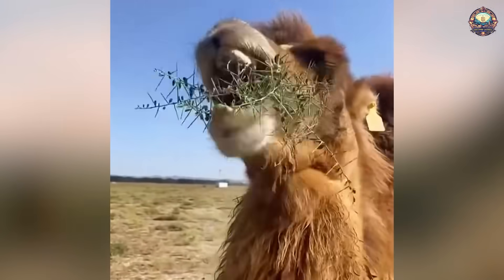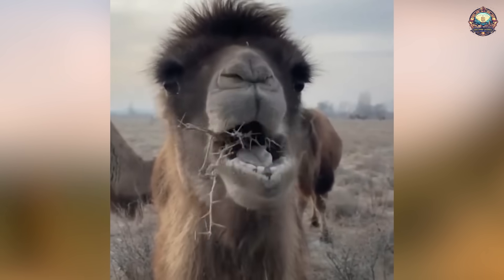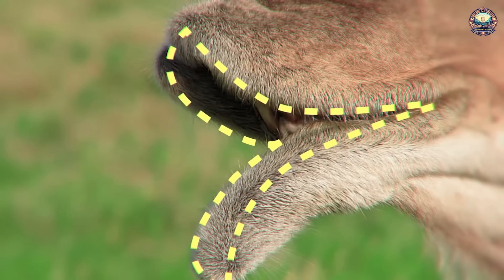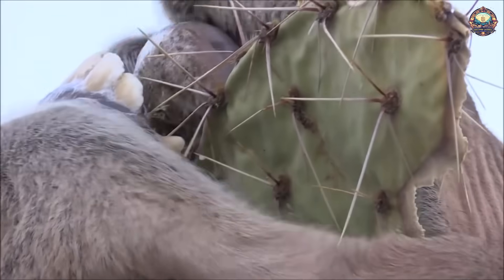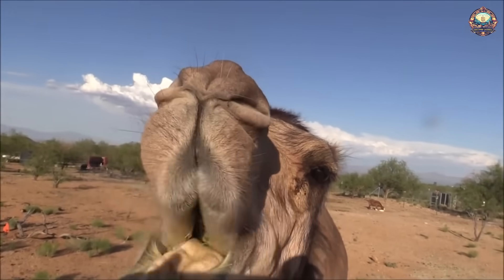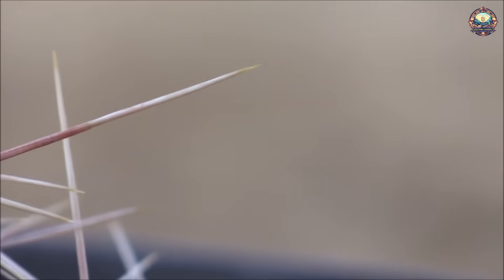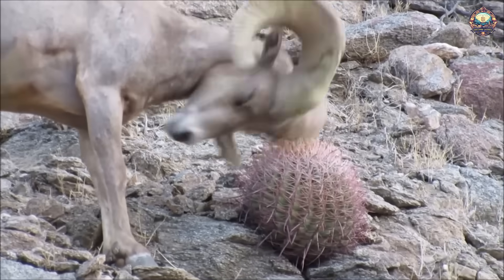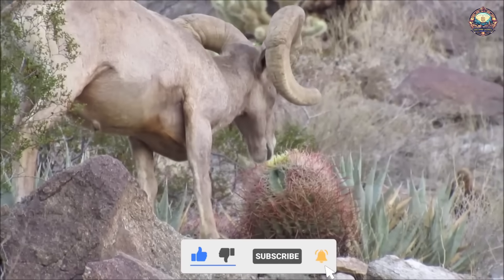Unbelievable: How Camels Can Eat Cacti Full of Thorns!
Camels have several adaptations that allow them to consume and digest the tough and thorny vegetation, including cacti, found in arid environments.